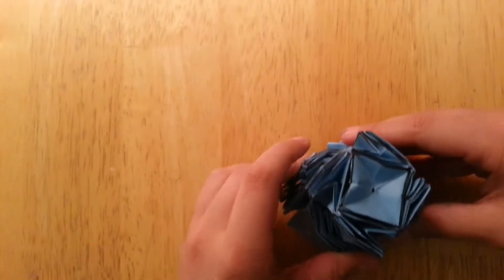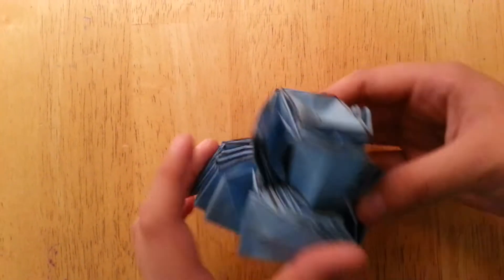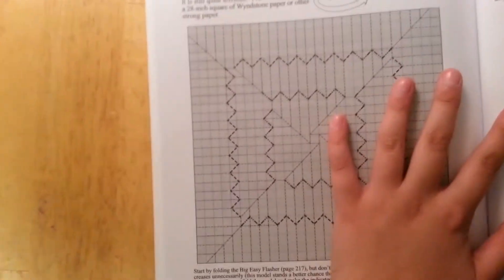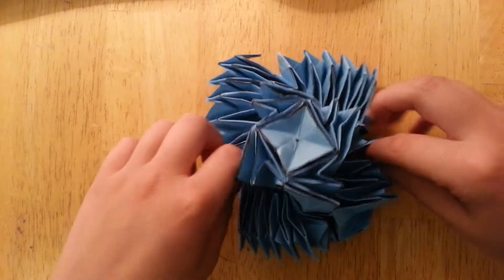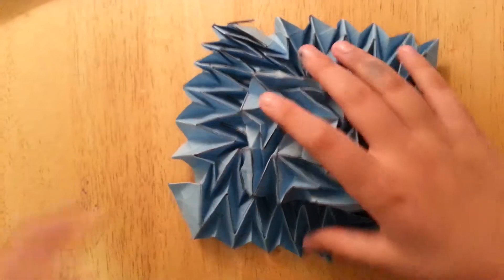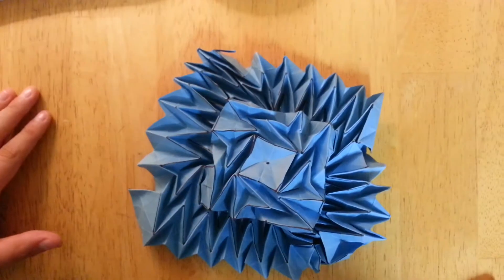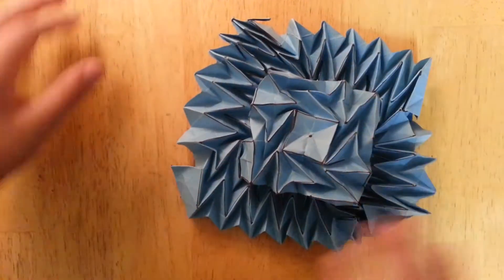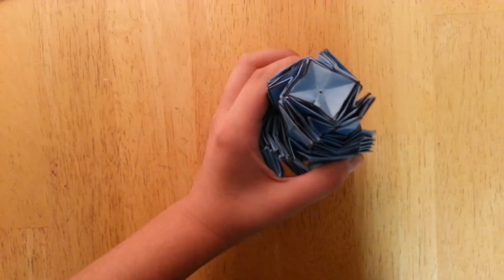Origami Baby Flasher Hat, Designed By Jeremy Shafer (Not A Tutorial)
This is a model designed by Jeremy Shafer and is a unpublished design that I made but is a reference to the Easy Flasher Hat in "Origami Ooh La La! ".